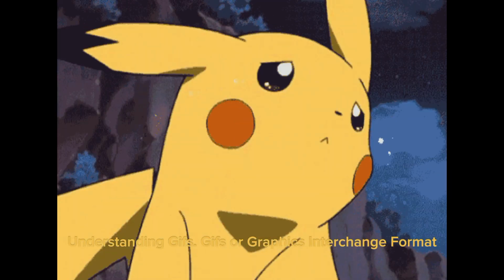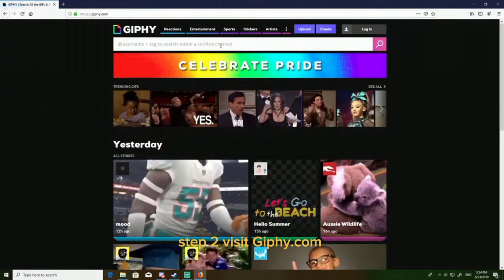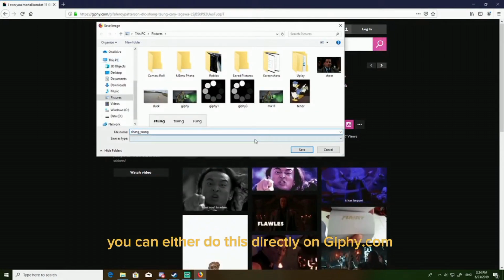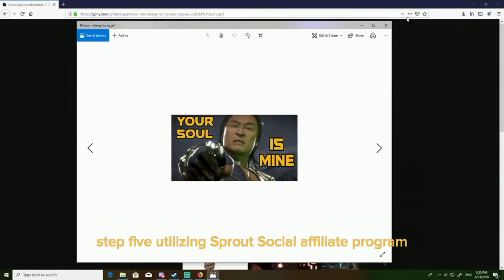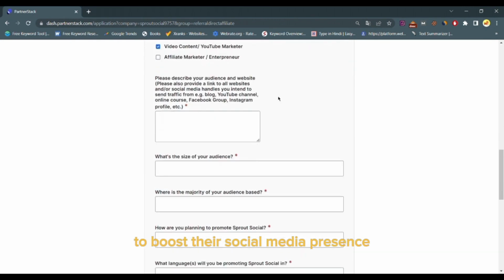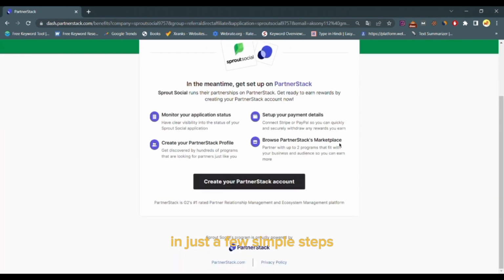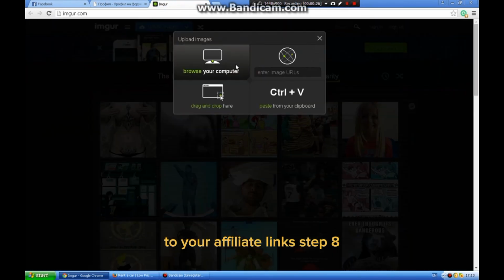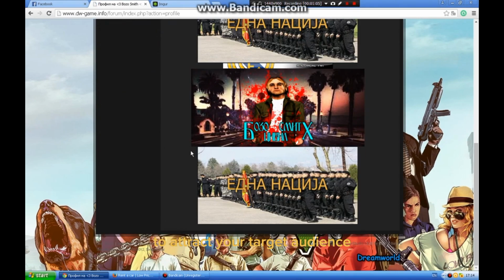How to Make $600/day by downloading GIFs